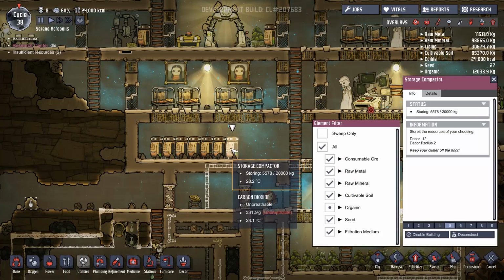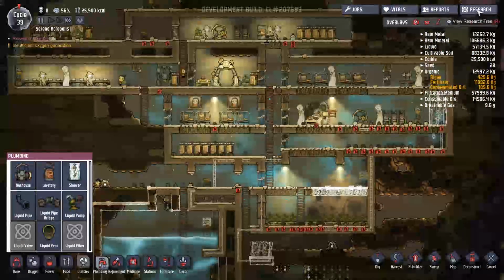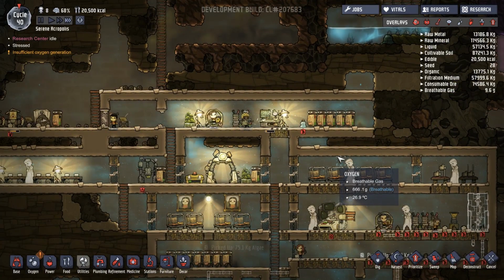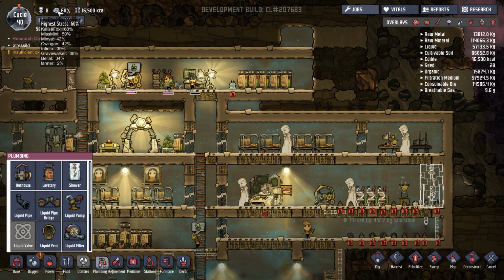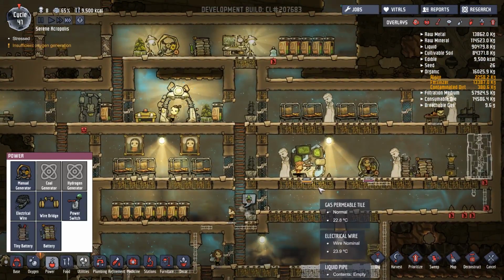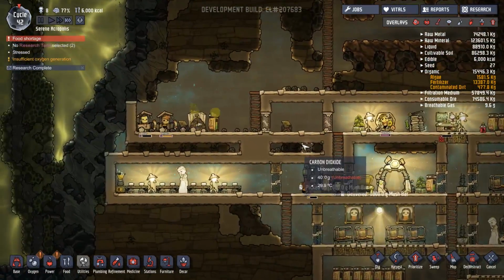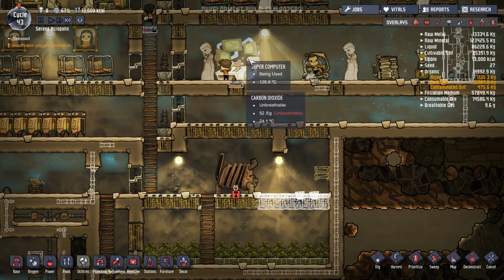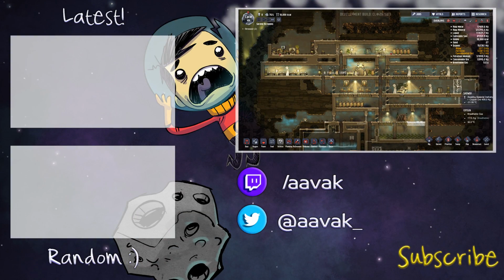Oxygen Not Included - 7. Stress Relief - Let's Play Oxygen Not Included Gameplay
*** Click SHOW MORE for additional information, and links! ***

Welcome to Oxygen Not Included! With some help from the comments, in this episode I'll be working on correcting some of the sources of stress in the colony!

Oxygen Not Included, developed and published by Klei Entertainment, is a space-colony management game that mixes equal parts simulation and comedy!

In Oxygen Not Included, as the name would imply, oxygen is going to be a chief concern the Duplicants have to try and carve out a home in the belly of a mysterious asteroid they find themselves in.